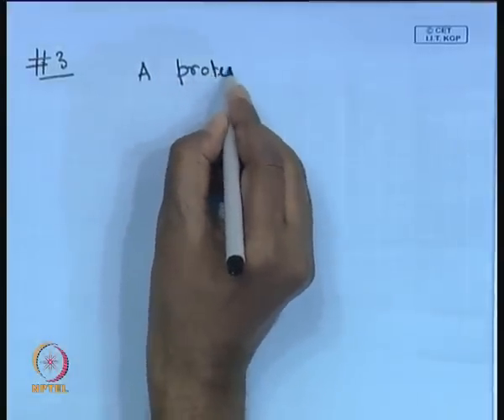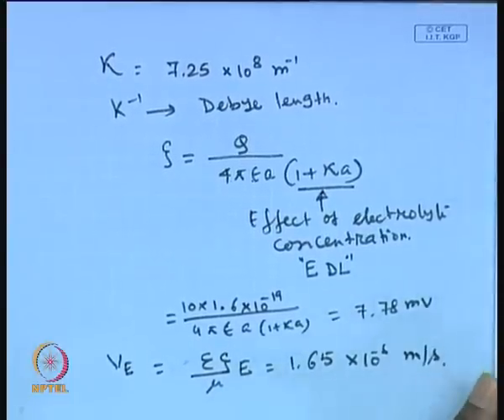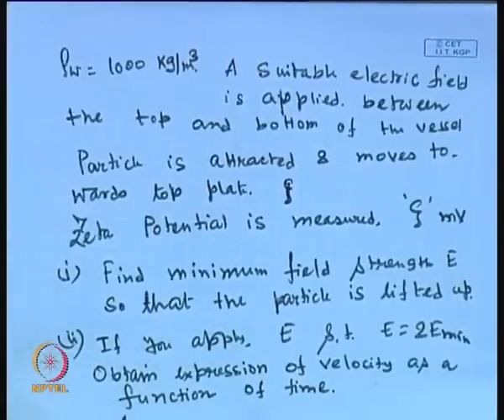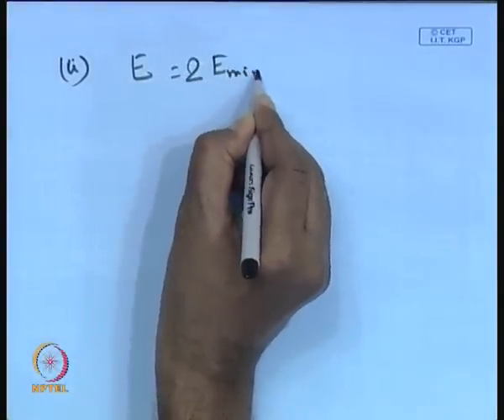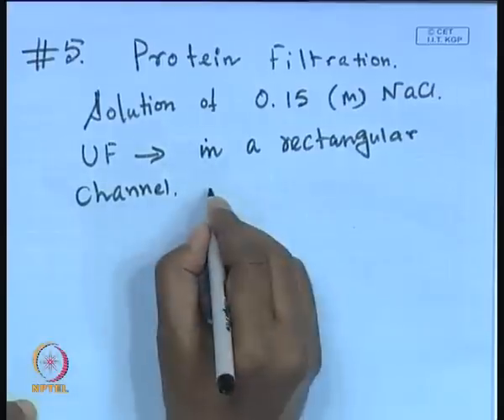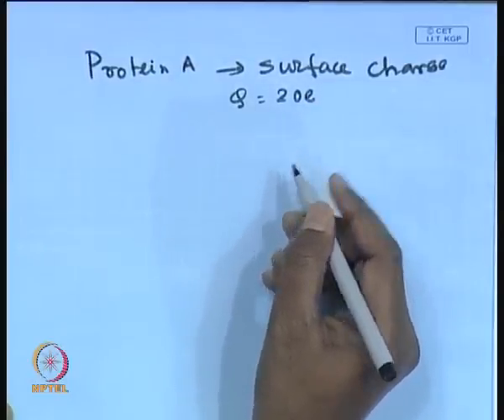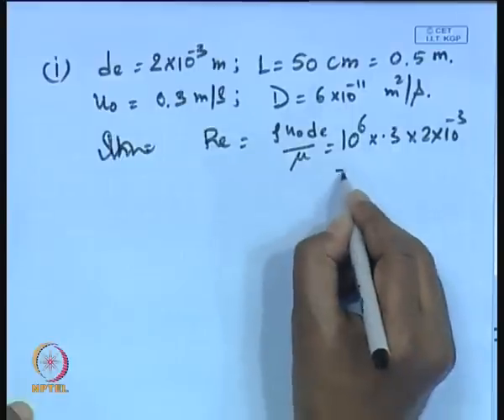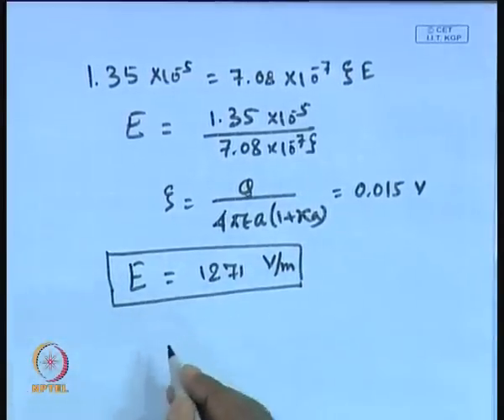Mod-01 Lec-25 External Field Induced Membrane Separation Processes (Contd...3)